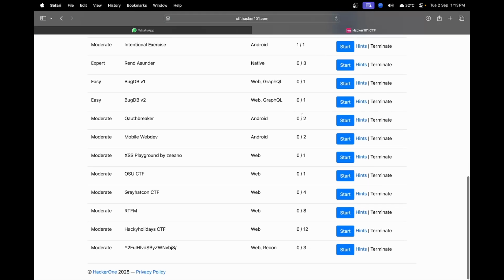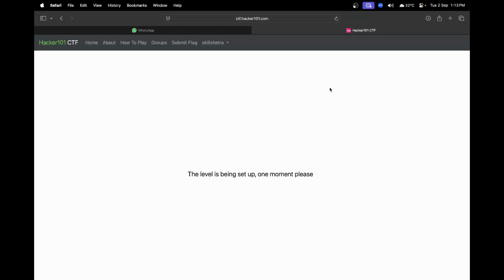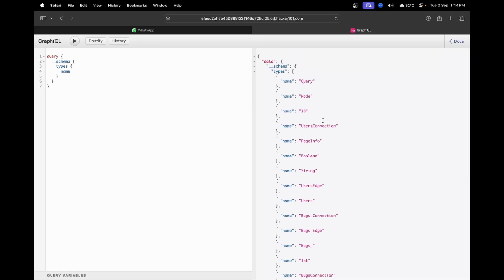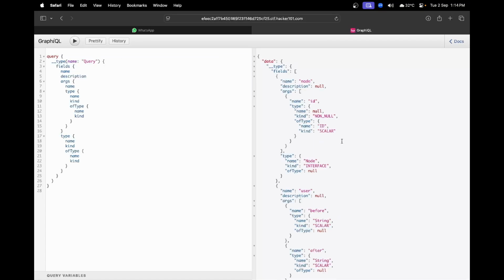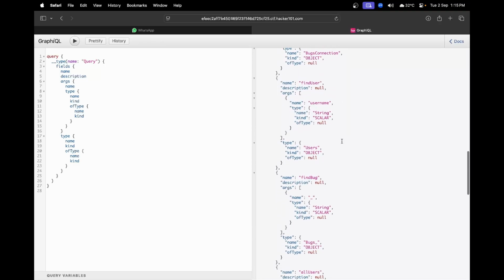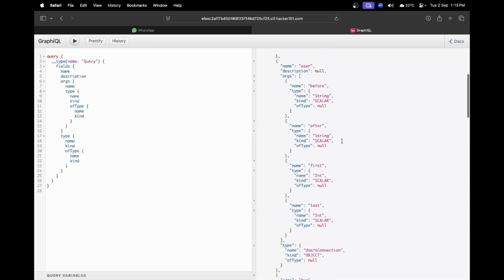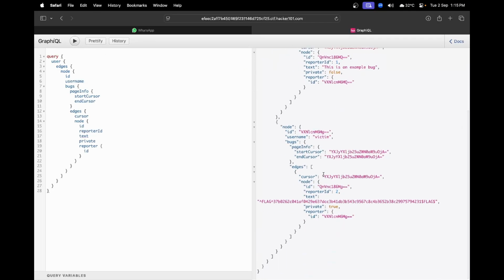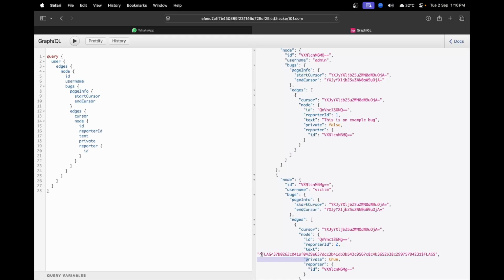Solving "BugDB v1" | Hacker101 CTF Walkthrough #15 | Skillshetra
Welcome to the 15th episode of the Hacker101 CTF Walkthrough series on Skillshetra!
In this video, I, Kushal, tackle the tricky "BugDB v1" challenge from Hacker101's Capture The Flag platform.

✅ Perfect for CTF beginners looking to level up
✅ Ideal for those wanting hands-on practice with complex challenge-solving
✅ Step-by-step explanation using real exploit code

Follow Skillshetra for More!

🧠 Missed the earlier episodes? Check out the full Hacker101 CTF Walkthrough playlist on Skillshetra!